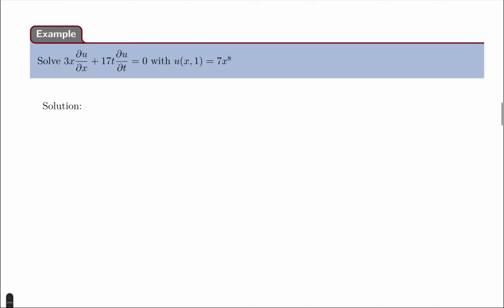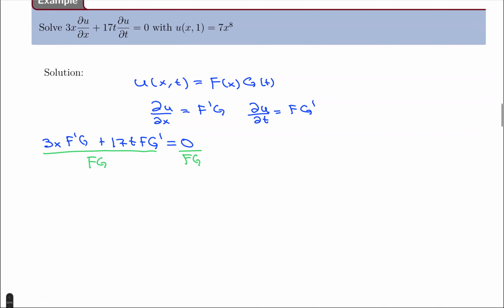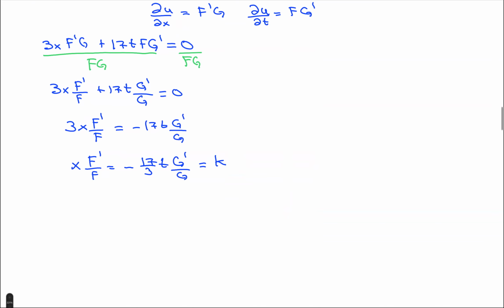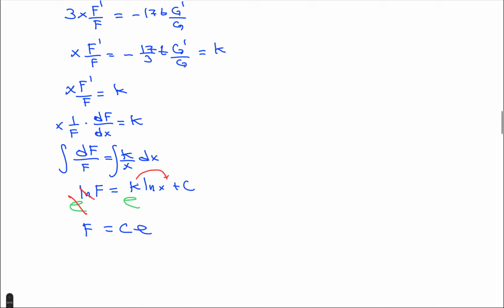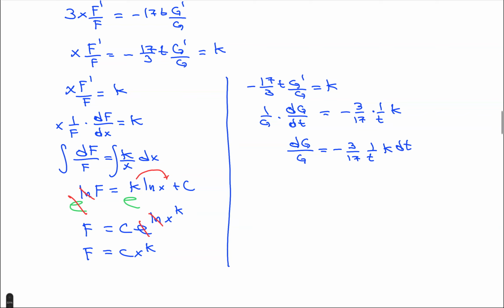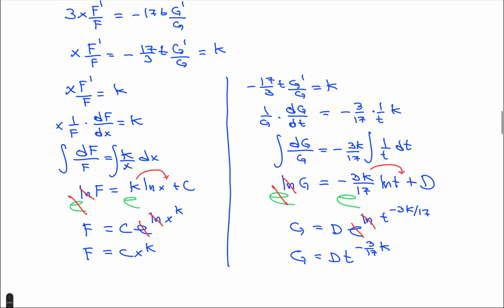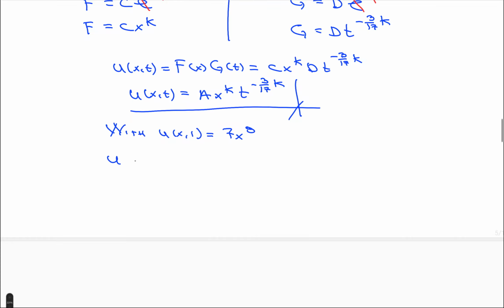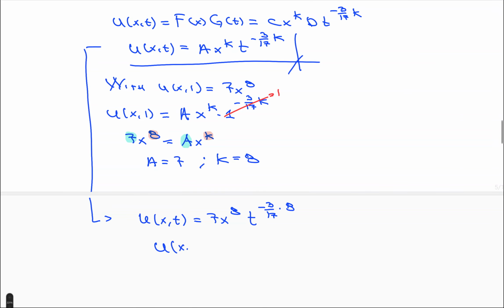Solving a Partial Differential Equation (Example 3)